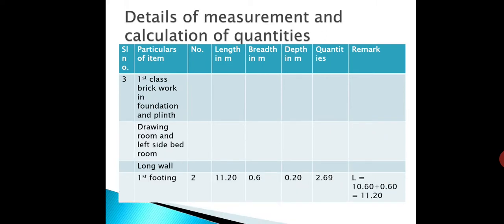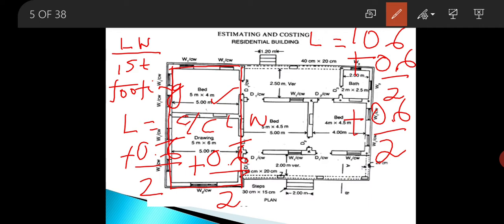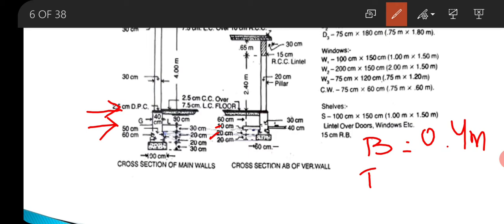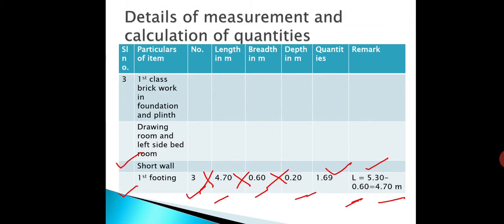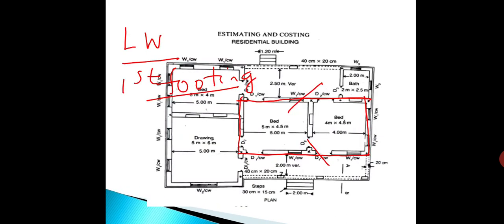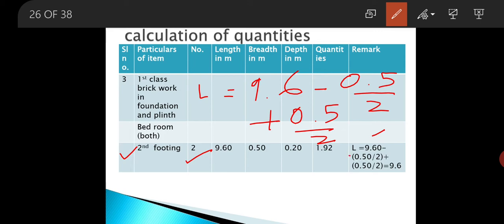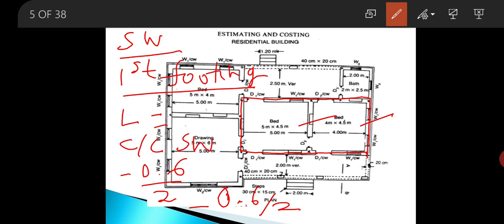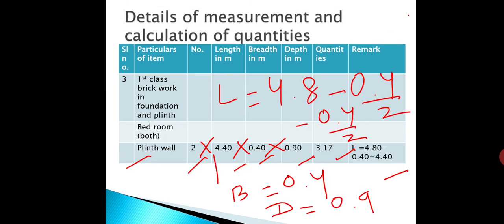Estimation and Cost Evaluation I (Lecture 24)